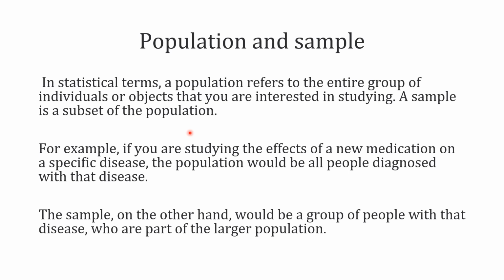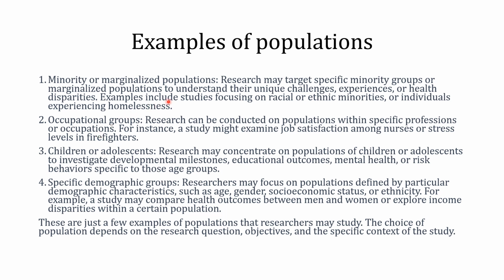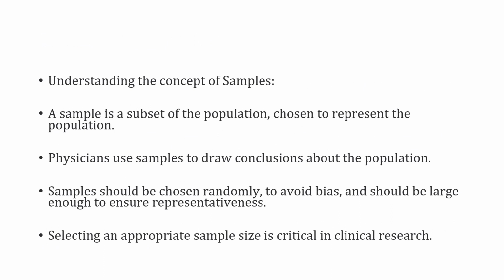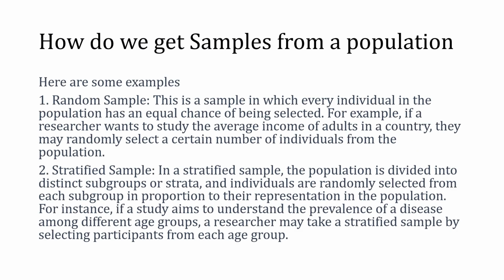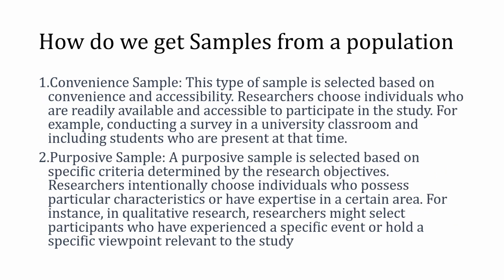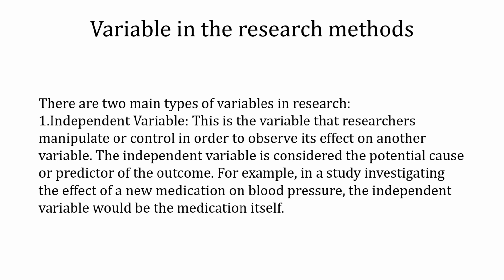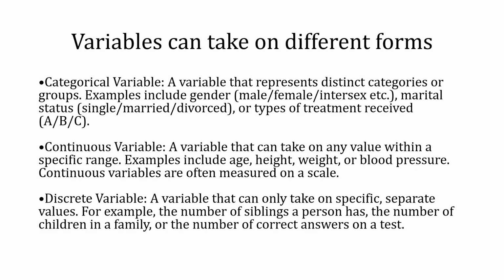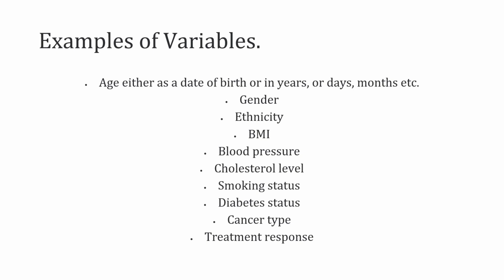BASIC RESEARCH TERMS | aqorn learning | @rahat2021 | MCPS | FCPS | MRCOG | TOACS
Understanding basic research terms is an important skill for a physician, you may encounter statistical terminologies in medical research articles or during clinical trials.

As a physician, you may encounter statistical terminologies in medical research articles or during clinical trials. Understanding key statistical terminologies is crucial in evaluating the credibility and quality of research or clinical studies. Here's a tutorial on the basics of statistical terminologies for physicians: